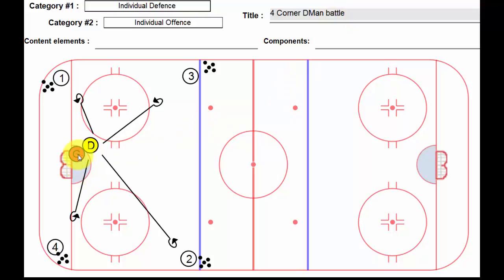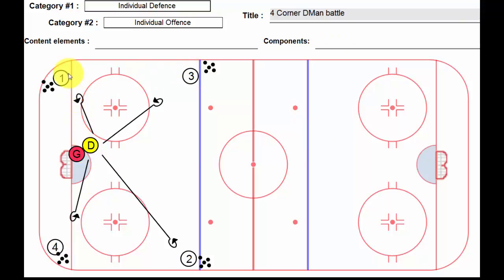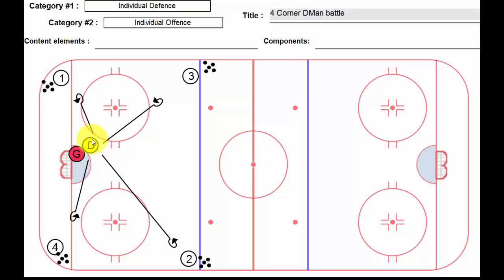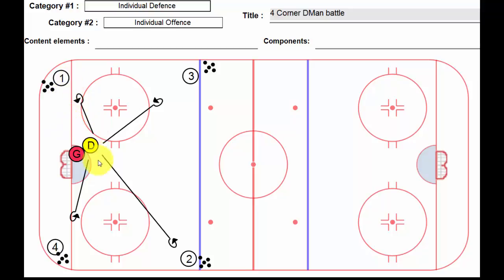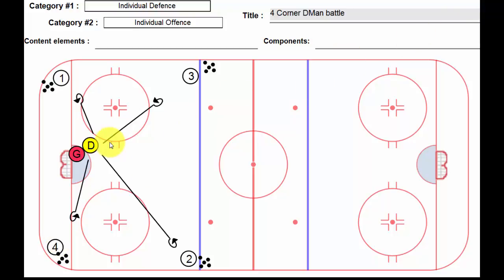4 Corner DMan battle challenge